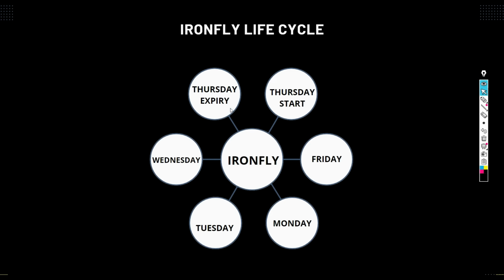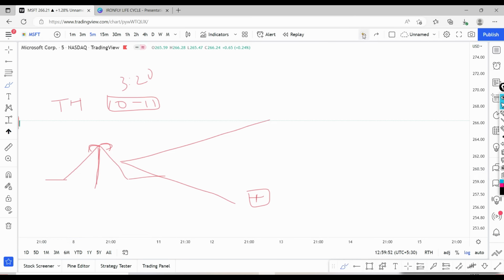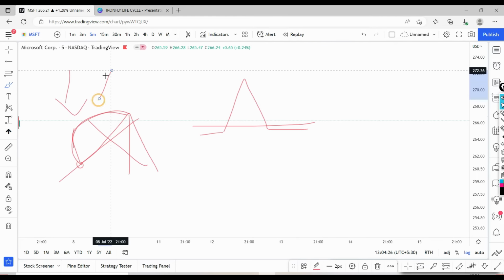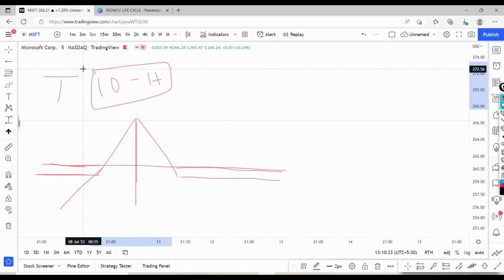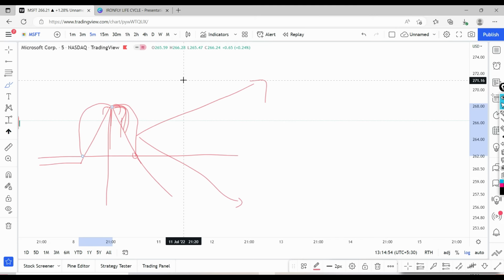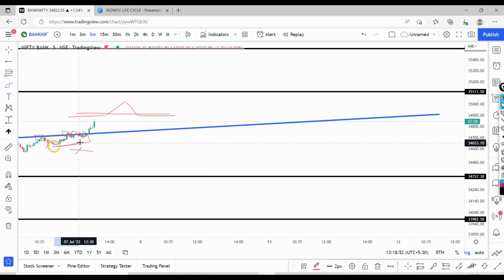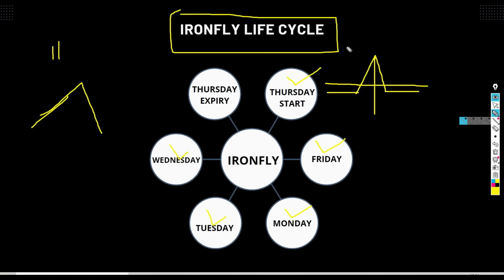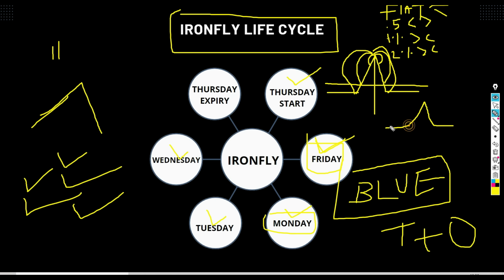IRONFLY LIFE CYCLE - Part #1 - Deployment Day